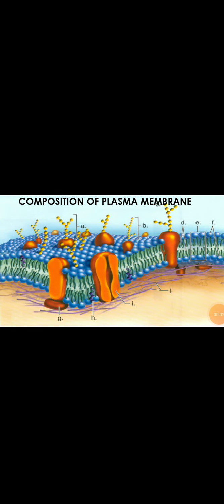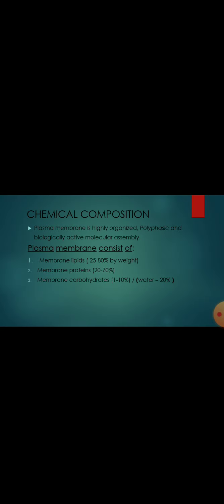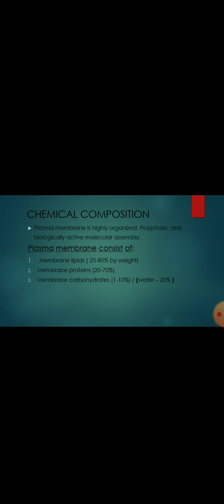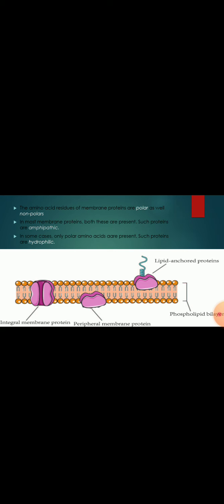Composition of plasma membrane Zoology seminar. 2nd BSC.Botany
Video from Anupriya